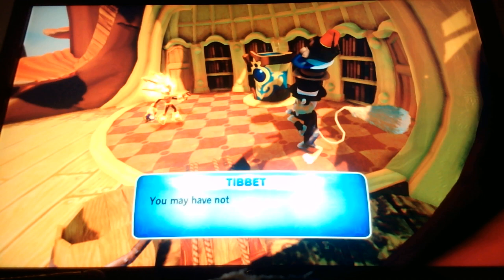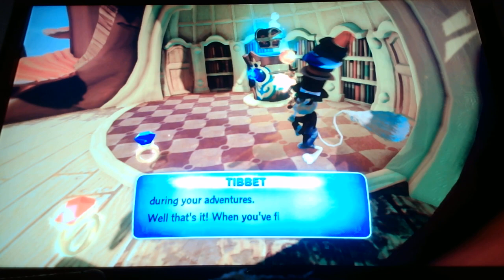skylanders swap force ep7 omg Grey Delisle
holy shit im so shocked